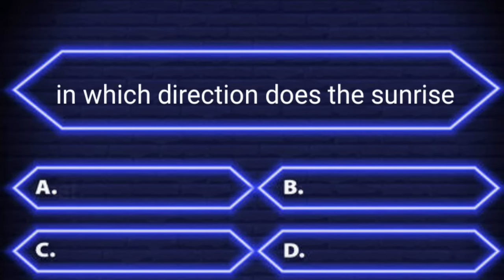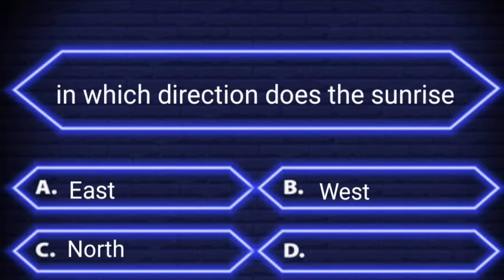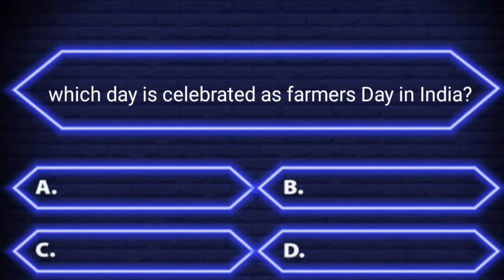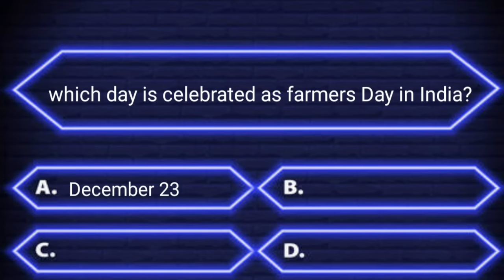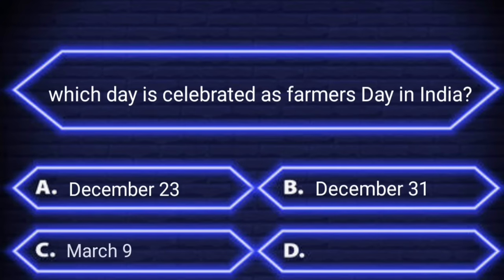Interesting questions and answers in English | Daily quiz |Interesting facts